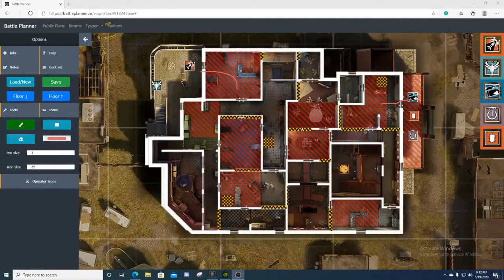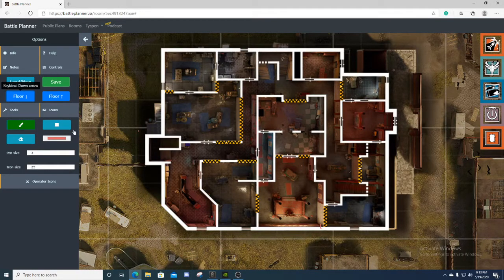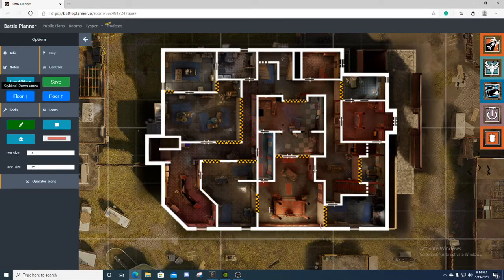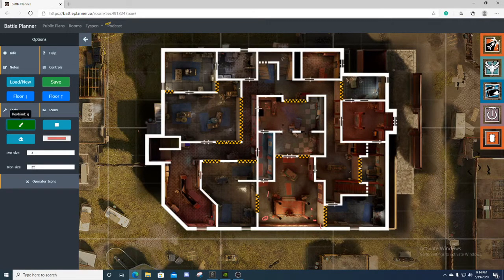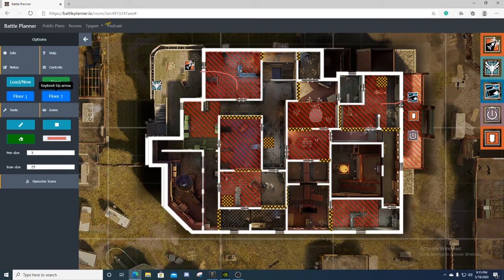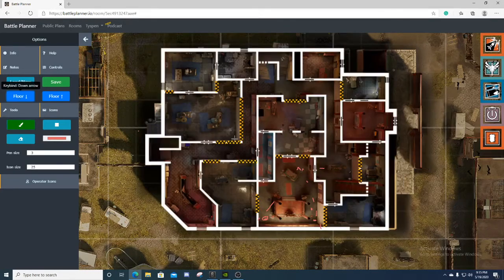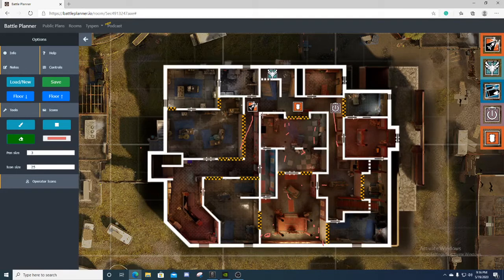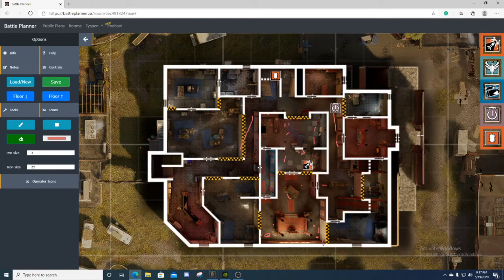How To Attack Throne Armory on Theme Park - Rainbow Six Siege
Like this come watch live on twitch at Tyspeen